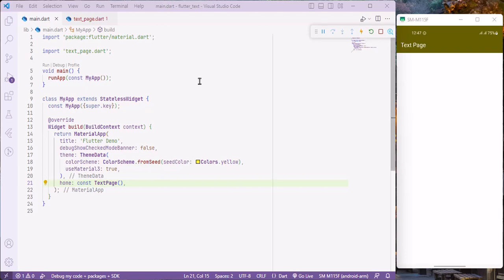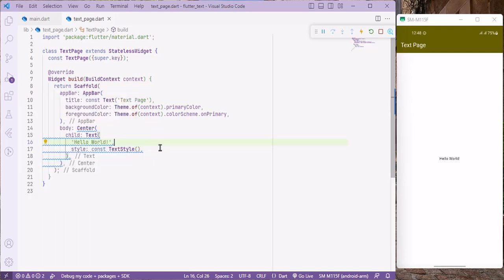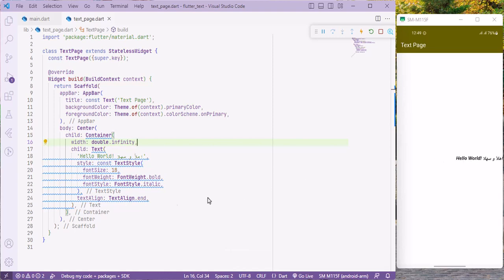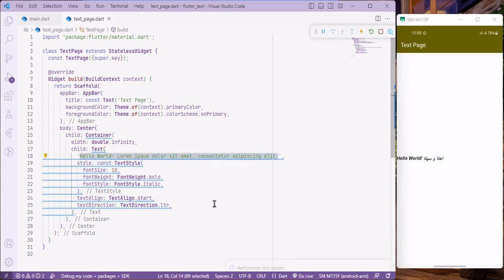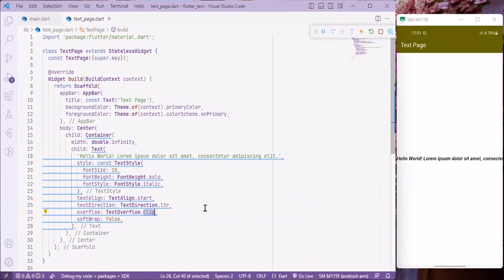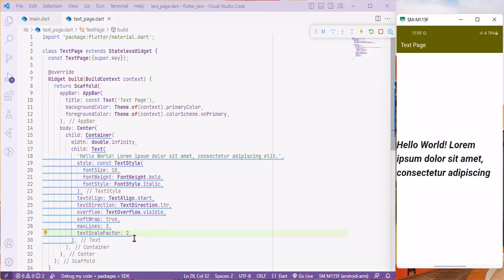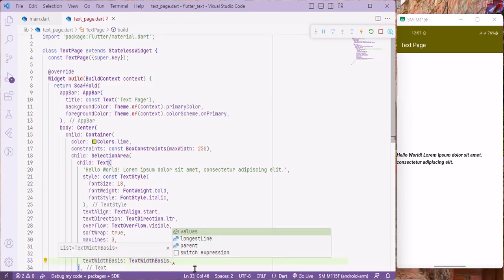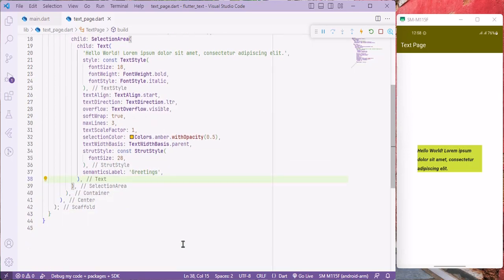Clear Your Doubts About the Flutter Text Widget and its Properties!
Text widget is one of the most-used widgets in Flutter framework. You may have found it difficult knowing some of its properties, and that's what this video is about. In this video, almost all of the Text properties are covered, so by the end of the video, all of your doubts about the Flutter Text widget will be cleared.

For the source code, refer to the comments section below! 👇🏻

*Timecodes (chapters)*
0:00 - Introduction
0:10 - Add the Text widget
0:16 - The data positional property
0:34 - The style property
0:59 - The textAlign property
1:36 - The textDirection property
2:10 - The overflow property
2:30 - The softWrap property
3:02 - The maxLines property
3:11 - The textScaleFactor property
3:55 - The selectionColor property
4:12 - The textWidthBasis property
4:46 - The strutStyle property
4:59 - The semanticsLabel property